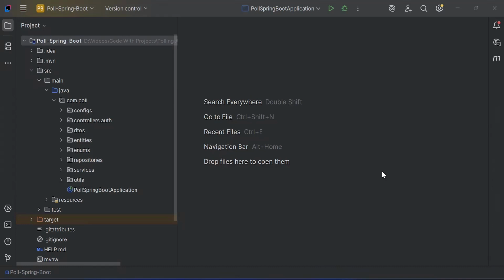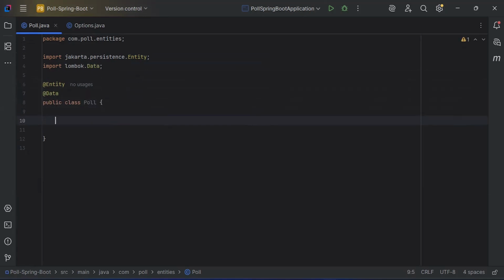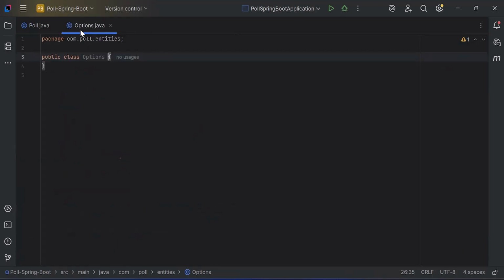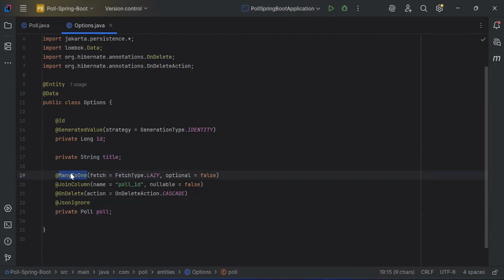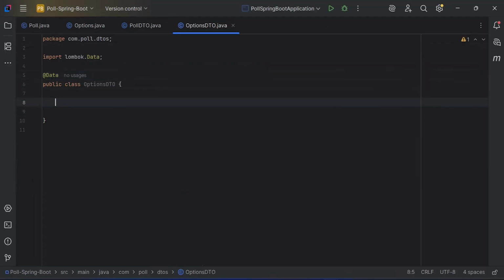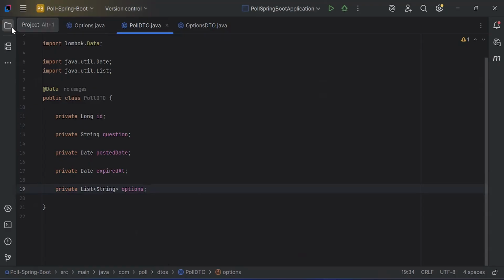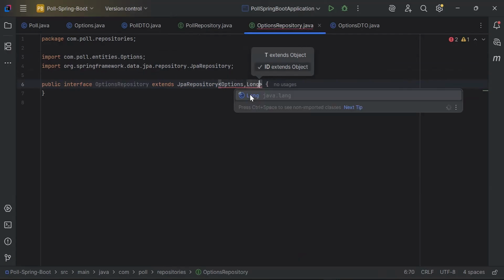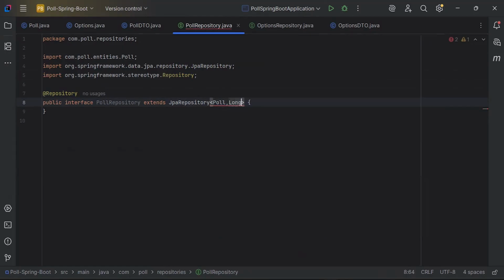Poll & Options Entity, DTO, and Repository | Polling Application with Spring Boot & React | #20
In this video, you'll learn how to create the foundational backend structure for a Poll feature using Spring Boot. This includes building the Poll and Options entities, creating DTOs (Data Transfer Objects), and setting up Repositories to handle database operations.

🌐 What You’ll Learn:

How to define JPA entities for Poll and its related Options

Setting up One-to-Many relationships using annotations like @OneToMany and @ManyToOne

Creating DTOs to cleanly transfer poll data between layers

Writing repository interfaces for database interactions

Laying the groundwork for a full-featured voting or poll system

💡 This tutorial is perfect for anyone learning Spring Boot, working on full-stack projects, or building real-world backend features like polls, surveys, or feedback systems.